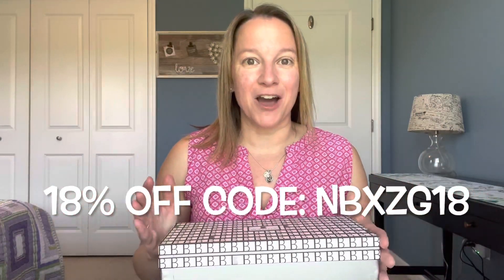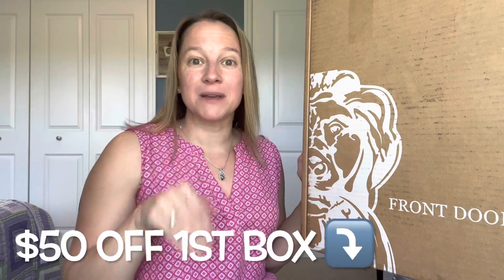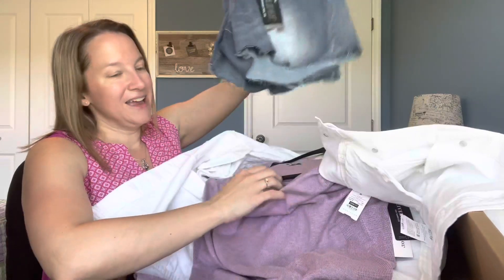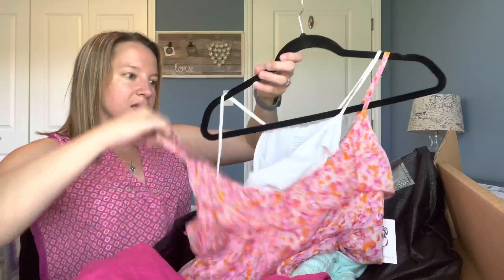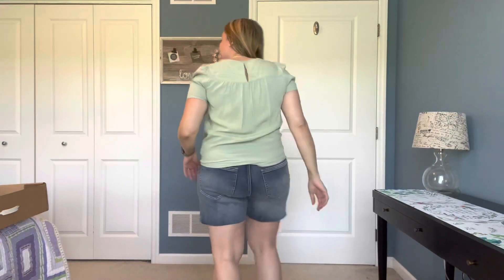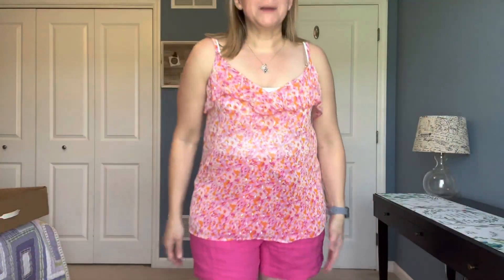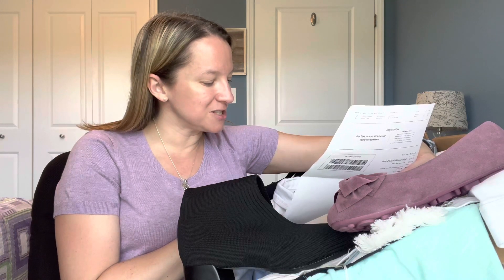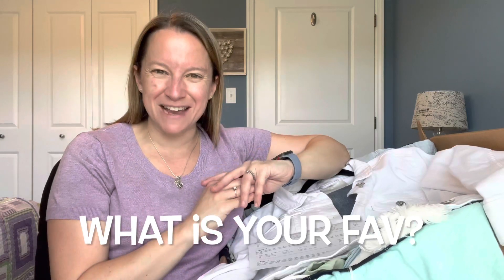Front Door Fashion Try On Review 🚪PLUS NEWBELLA Shoes 👢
The service was amazing! Was it worth it? I will be trying on and reviewing everything and need your help deciding what to keep as I unbox this style box!

💁🏻‍♀️ Items in this box:
•Liverpool Gia HR 4.5” Glider Fray Shorts Tilton (32) $79
• Liverpool Scoop Short Sleeve Sweater Purple Haze (M) $79
• B. Young Joella O-Neck Blouse Frosty Green (M/L) $45
• Ichi Ziggy Denim Jacket Bright White (L) $115
• Michael Stars Tate Tee Harbor (M) $98
• Liverpool Kennedy MR 27’ Crop Straight Bone White Bite (32) $98
• Bishop and Young Minimalist Top Navy White Stripe(M) $85
• Tees by Tina Cami White (OS) $30
• Sabina Musayev Riesling Top Orange (M) $150
• Sanctuary Endless Summer Linen Shorts Tart (L) $89
• Tart Collections Lilia Dress Blue Light (M) $119
• Tees by Tina Cami Tunic Slip Dress (OS) $50

🙋🏻‍♀️ My Size: 5’2, 152 lbs.